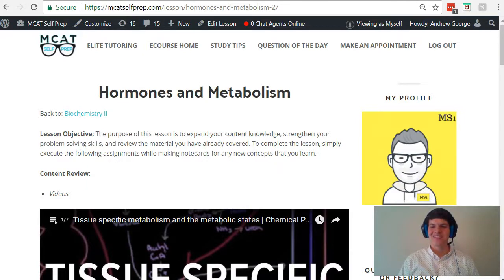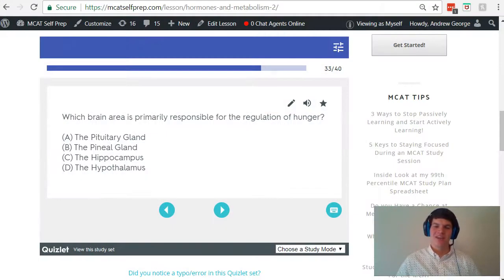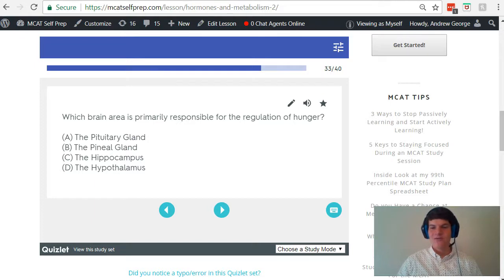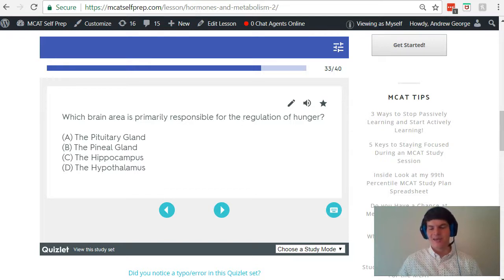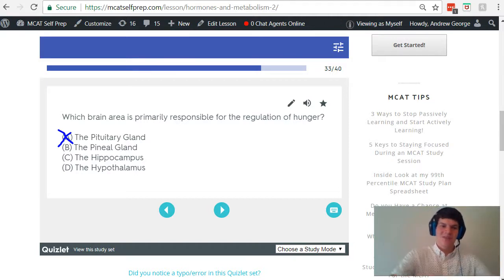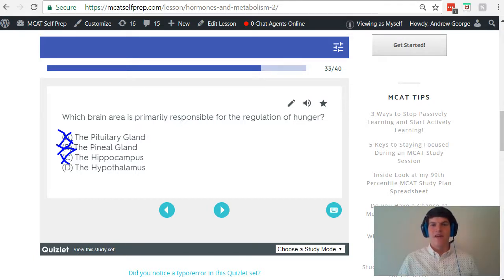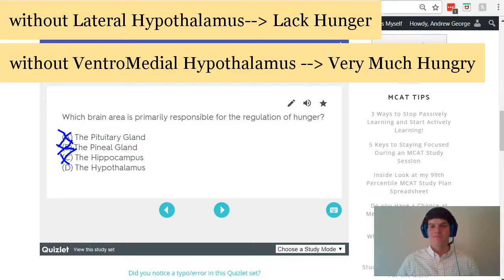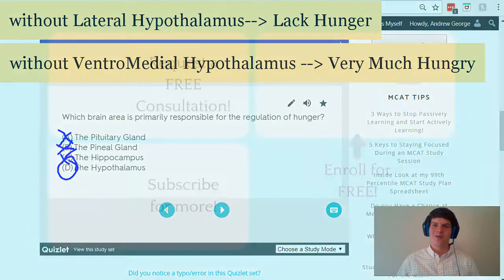MCAT Question of the Day: The Pituitary Gland, Pineal Gland, Hippocampus, and Hypothalamus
In this MCAT Question of the Day, we will be talking about the most important functions of the Pituitary Gland, the Pineal Gland, the Hippocampus, and the Hypothalamus. For more MCAT tips and Questions of the Day: